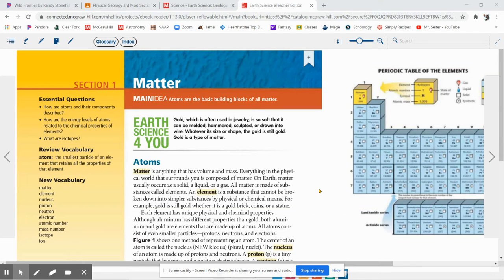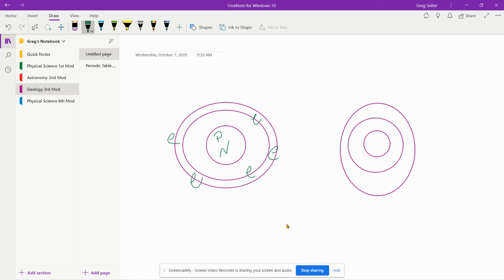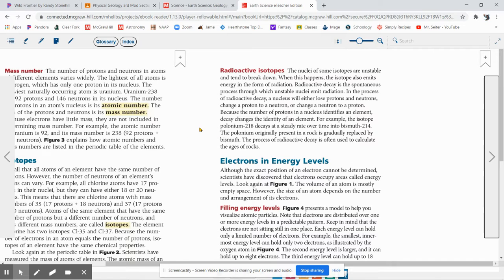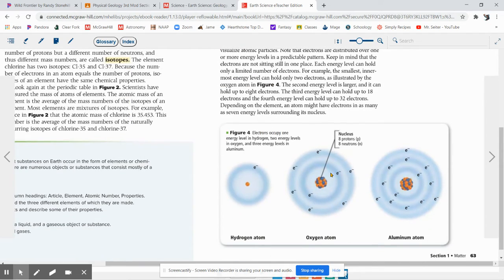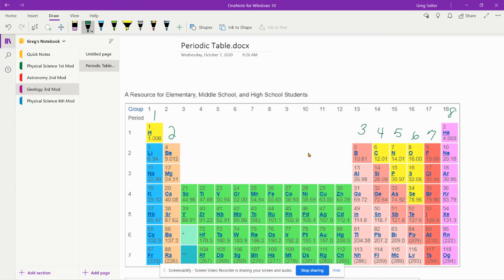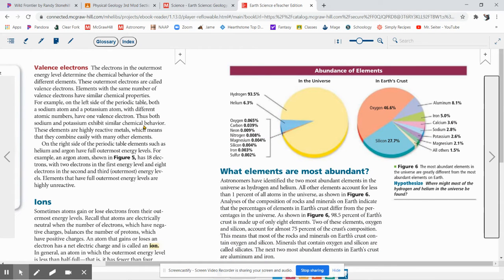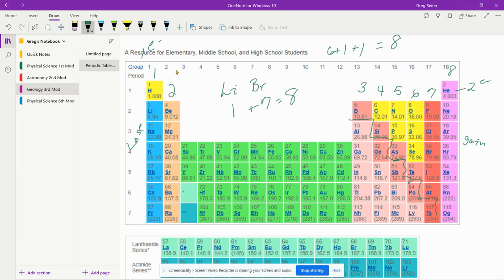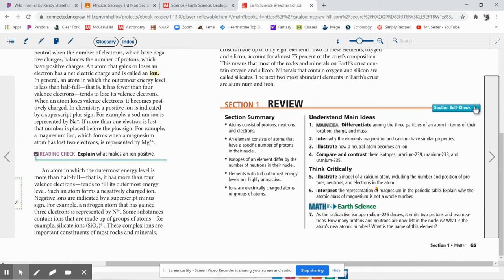3.1 Lecture Geo